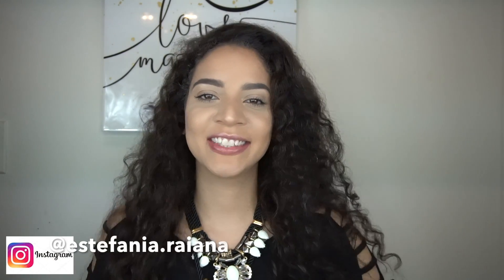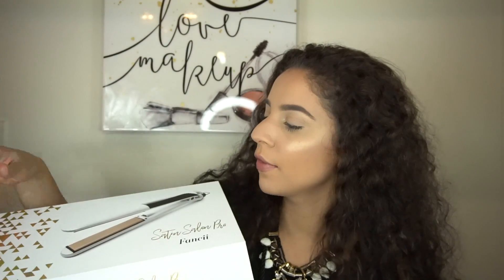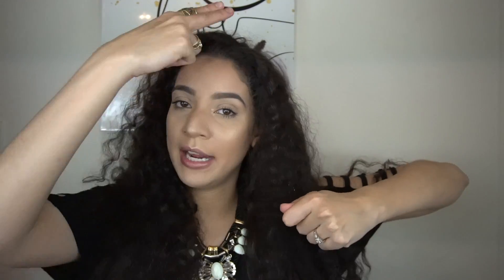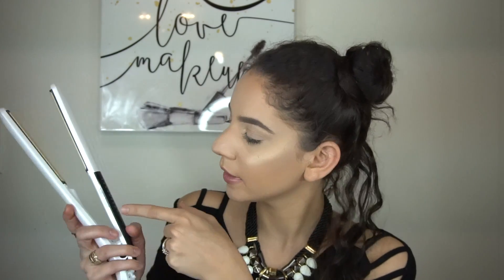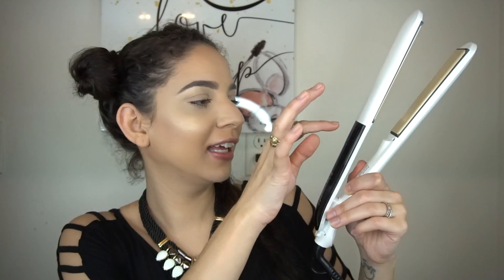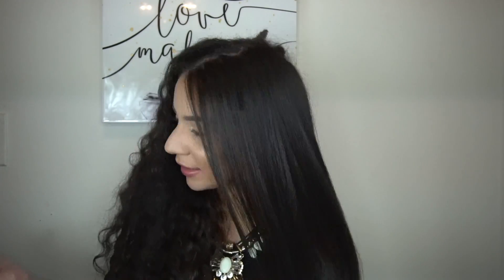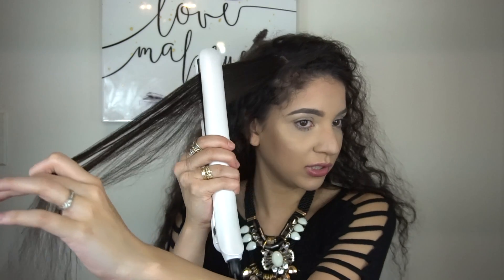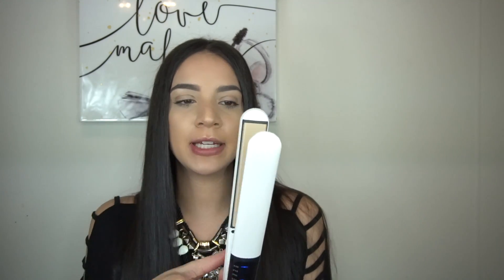How to : Kim Kardashian Sleek hair | Featuring Fancii & CO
Hello ,

Today's video I will be trying out a new flat iron ! I honestIy really liked the straightener! I don't want to get into too many details .. please watch ! I  will also  show you how I straighten my hair to get that super sleepy hair !